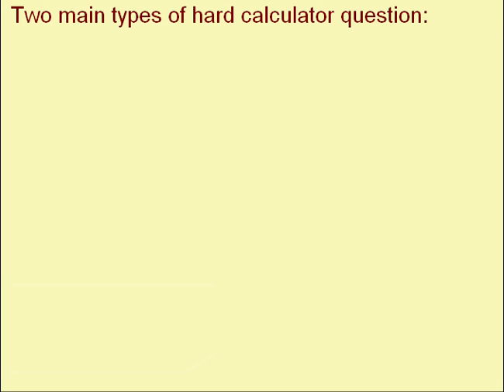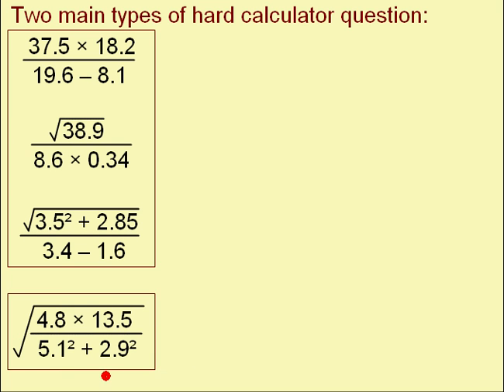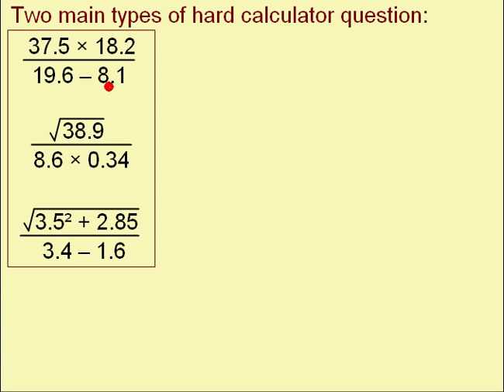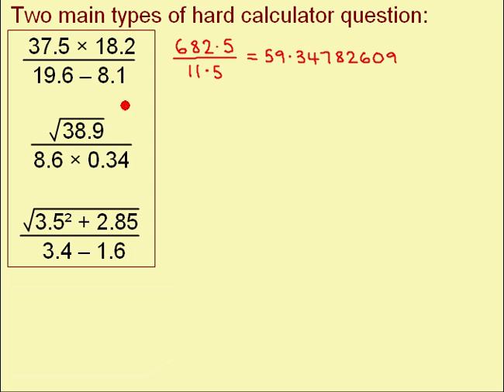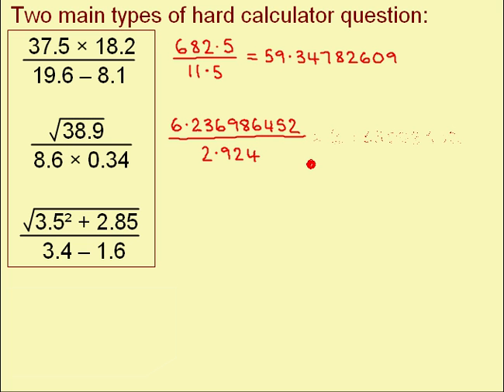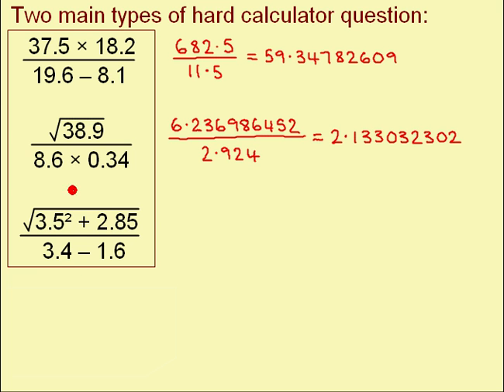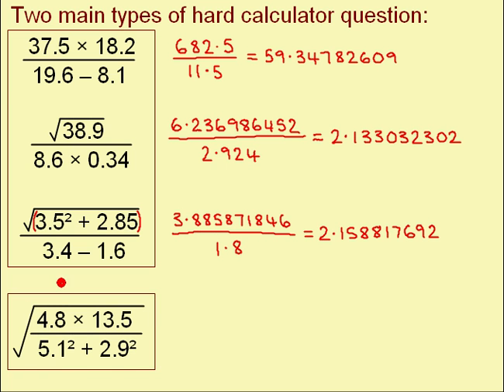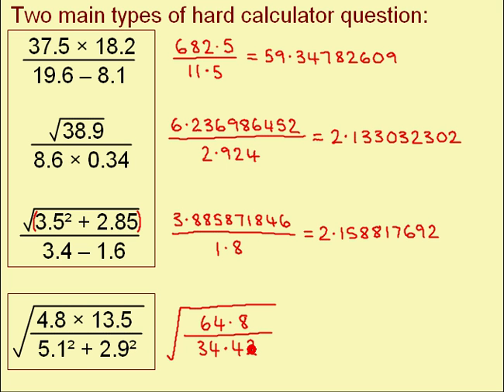KS3 Calculator Questions